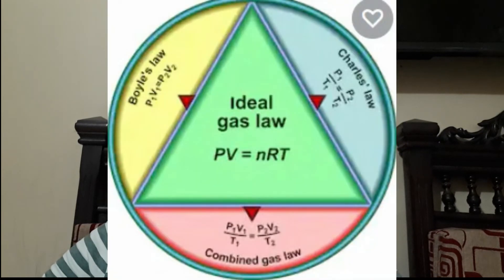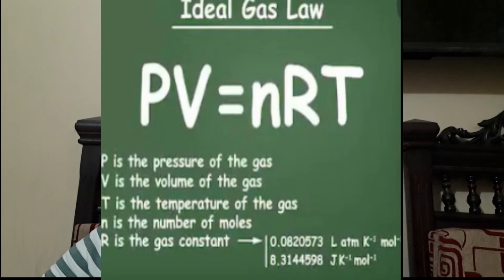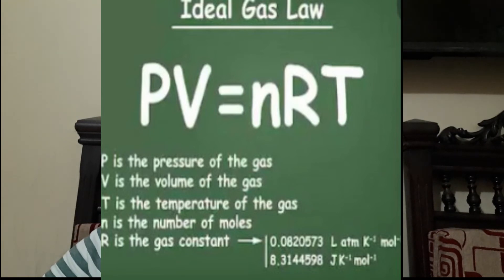General Gas equation | Ideal gas equation | equation of state | pv=nRT | Class 11 | Chemistry tutor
In this video I am going to explain you ideal gas equation or general gas equation or equation of state.
When we combine three gas laws Boyl's law, Charles Law and Avagadro's Law. After that gives a equation that is called as general gas equation.
General gas equation can be used to calculate the variables such volume, temprature, and pressure.
Check it out my other videos related to gases.